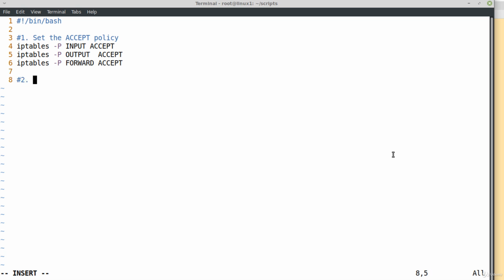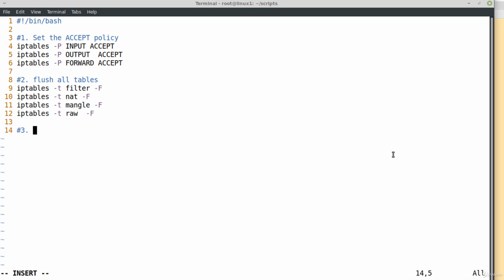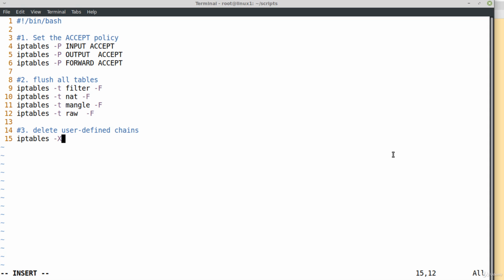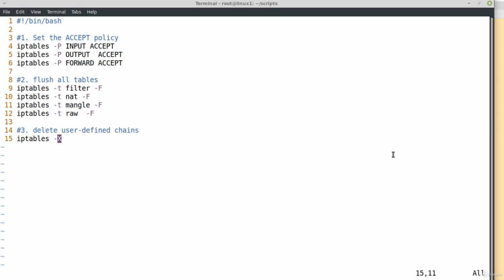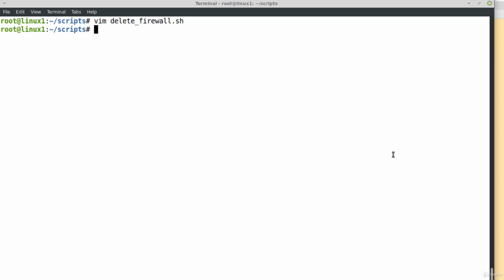How to Delete a Firewall in iptables | Complete Guide l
How to Delete a Firewall in iptables | Complete Guide

Description:

In this video, we will show you how to delete firewall rules in iptables, the powerful firewall management tool for Linux systems. Whether you're troubleshooting or reconfiguring your firewall, knowing how to remove specific rules or even flush all rules is essential.

We'll cover:

Deleting individual firewall rules in iptables
Flushing all iptables rules to reset the firewall
Understanding the basic iptables syntax
Verifying rule deletions
Potential consequences of deleting firewall rules
By the end of this video, you'll be confident in managing iptables and removing unwanted firewall configurations.

1:00 - Understanding iptables
2:30 - Listing current iptables rules
4:00 - Deleting a specific rule
5:30 - Flushing all iptables rules
7:00 - Verifying changes
8:00 - Conclusion